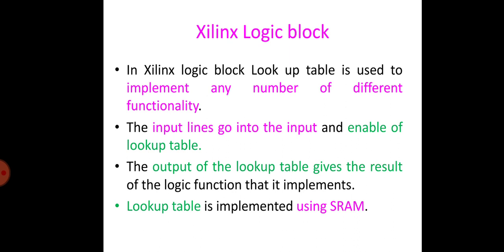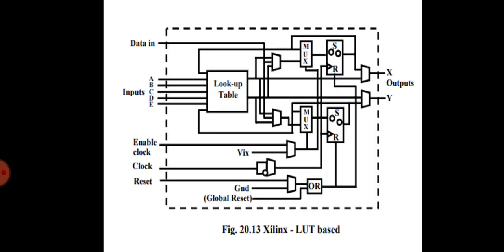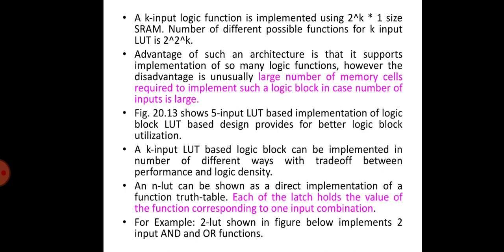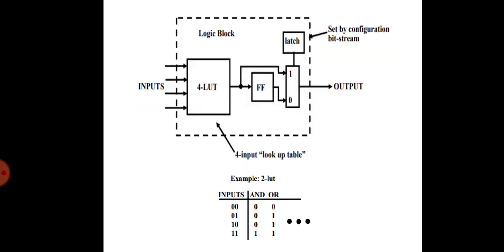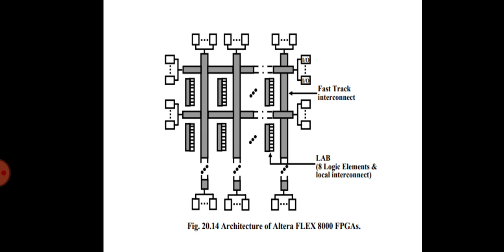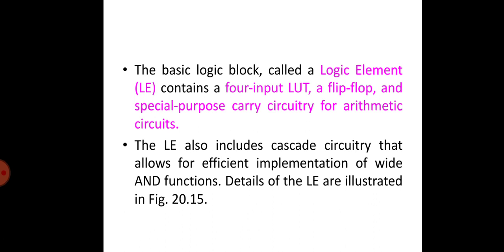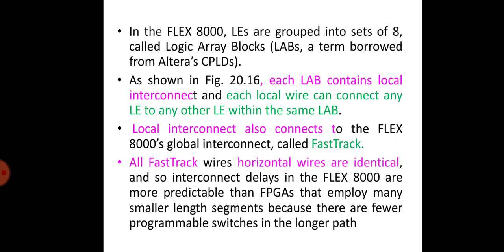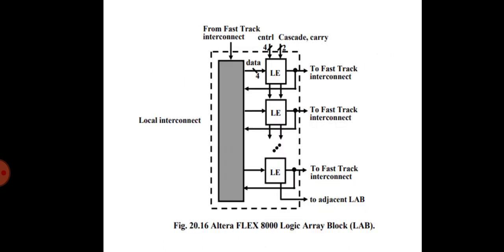MAMSE ECE VLSI UNIT 5 PART 2